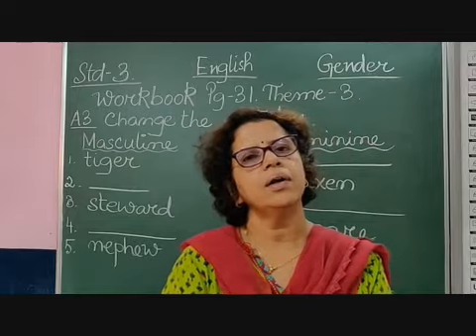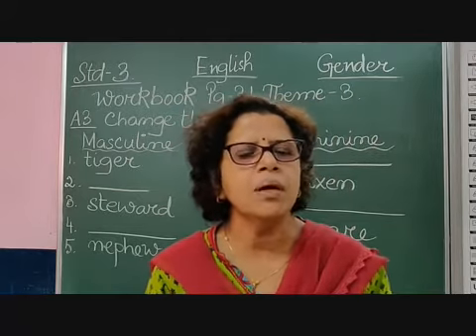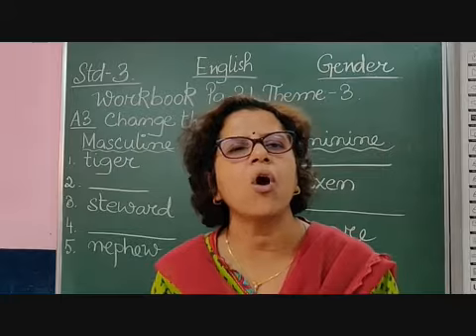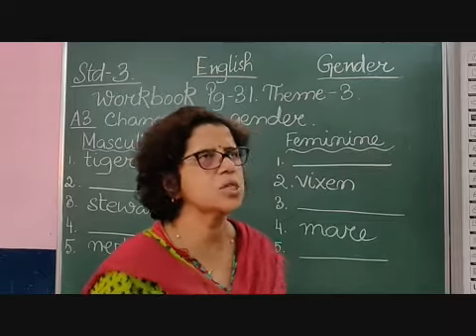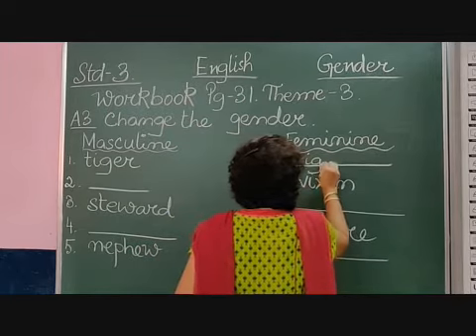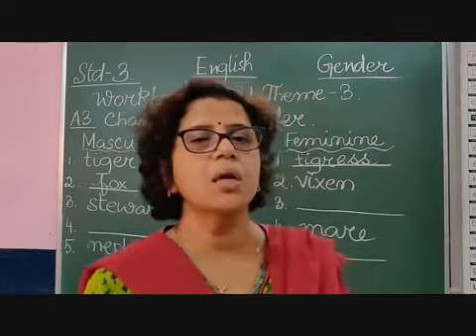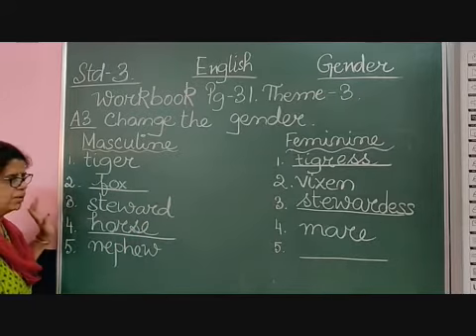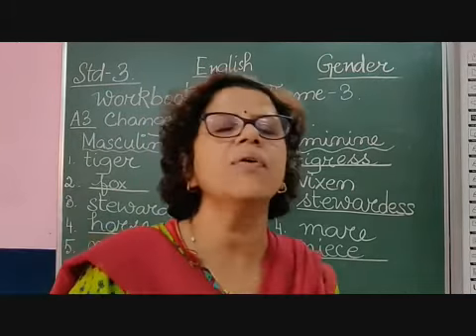III English Gender Part 6